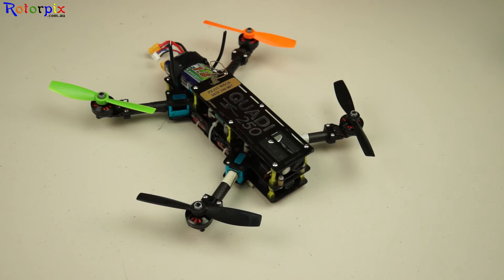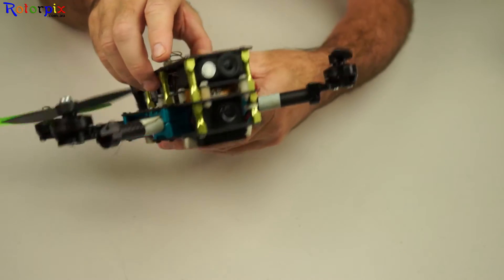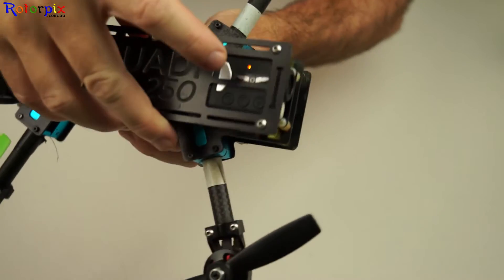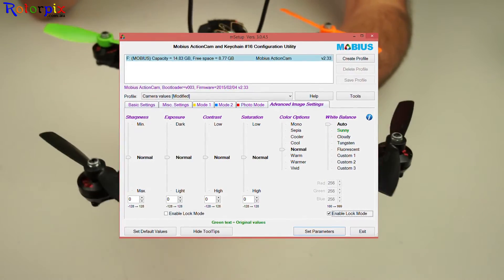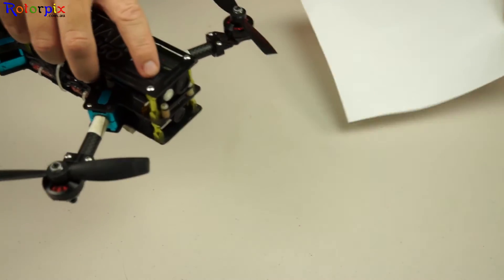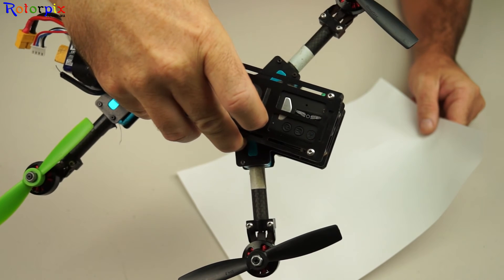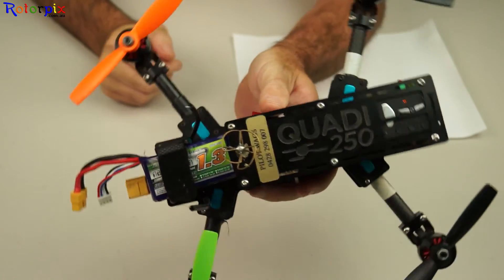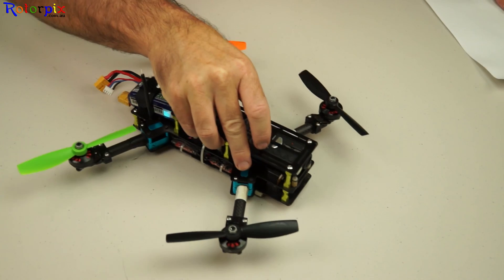Mobius 1080p HD Camera AWB Lock Feature Firmware Update 2.33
Mobius firmware 2.33, New Auto White Balance Lock feature.

Setting White Balance on the Field
1. Turn on Mobius
2. Once on Point either away from the main light or towards white paper or something. Press and Hold the M button.
It will turn off and when it does let go of the M.
3. Your WB is now set, Hit the Record and Fly :D